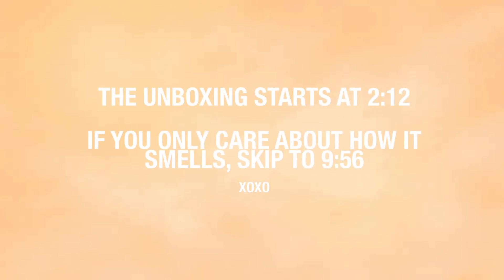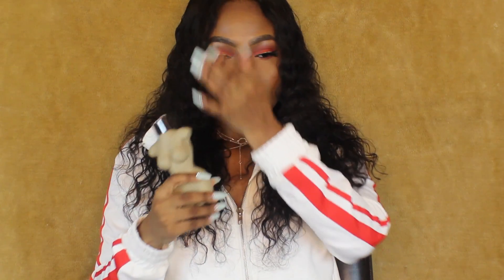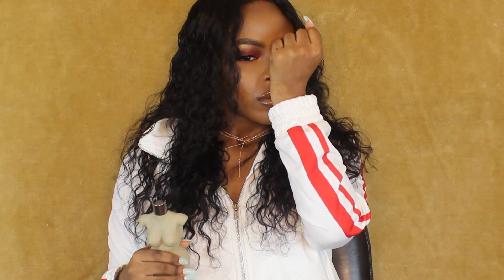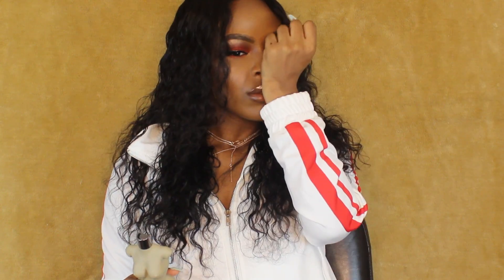Kim Kardashian fragrance - KKWBODY UNBOXING/FIRST IMPRESSIONS/REVIEW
thankyou for watching xx